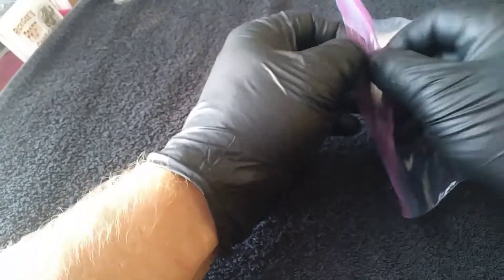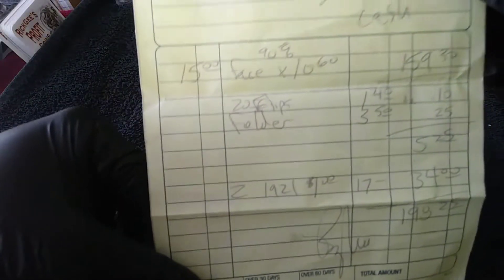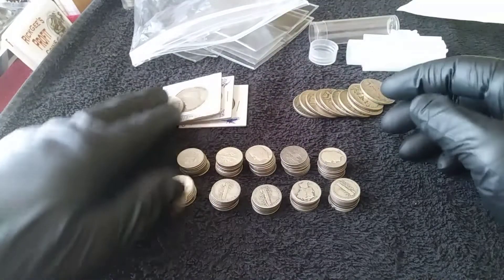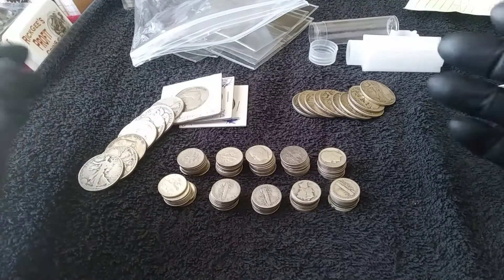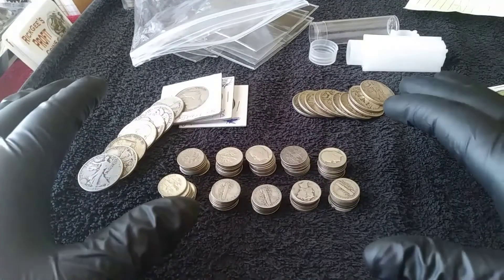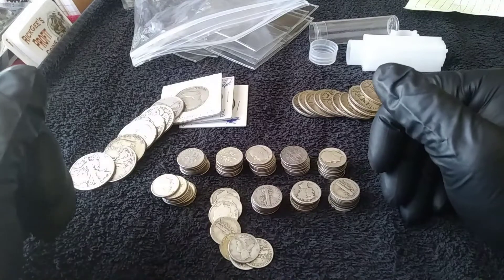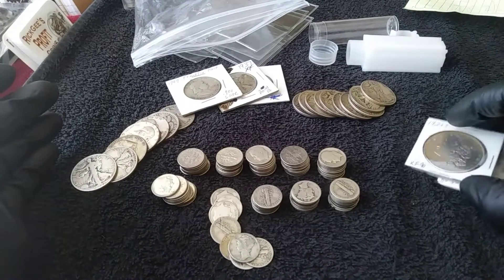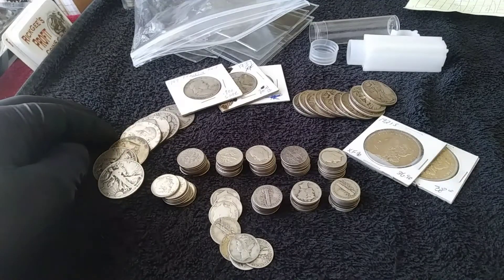LCS Silver Pickups. 6/11/19. Honesty Is The Best Policy.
If youre reading this, What would you have done?

Rick Gee
P.O.Box 2564